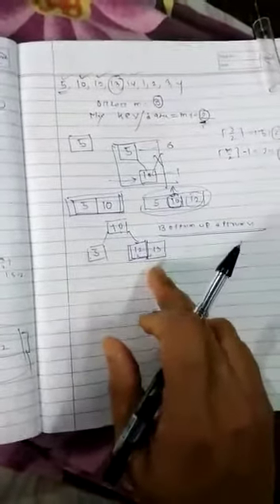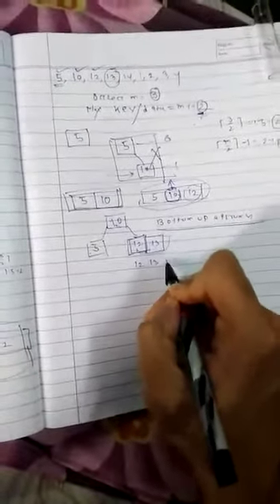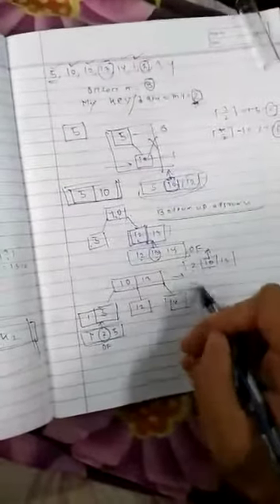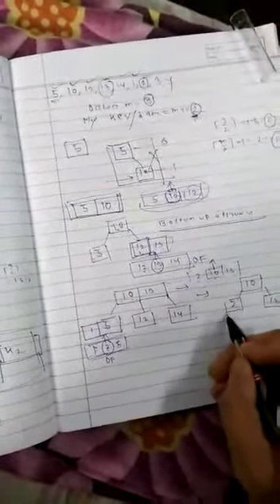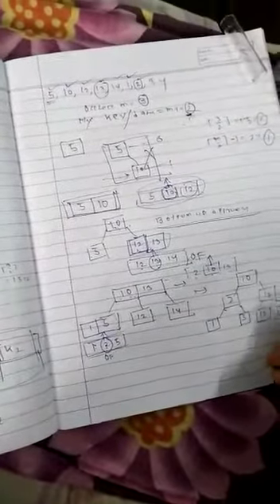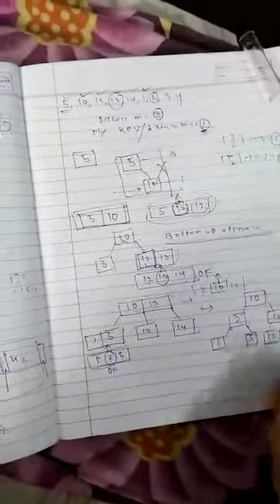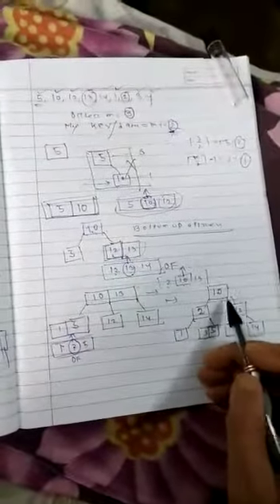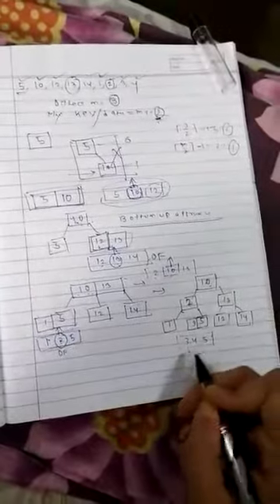DS: Lecture 8.2 B-Tree insertion